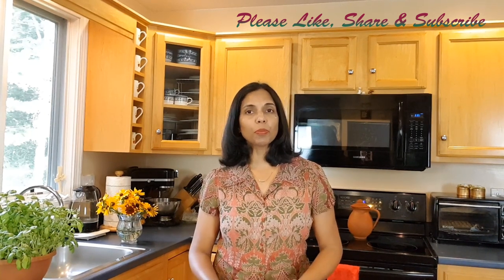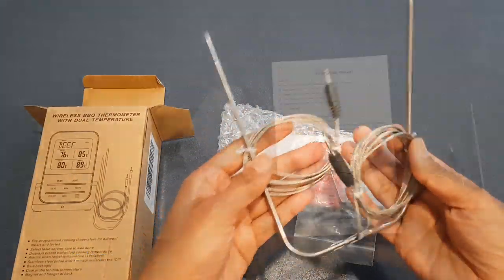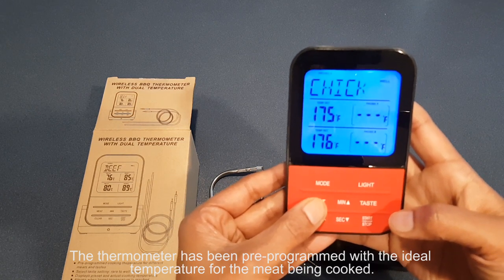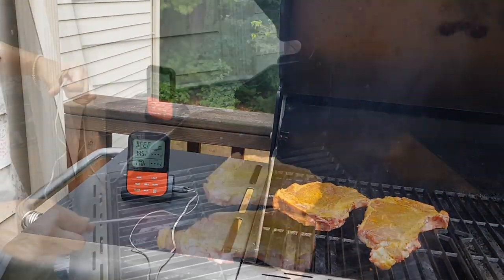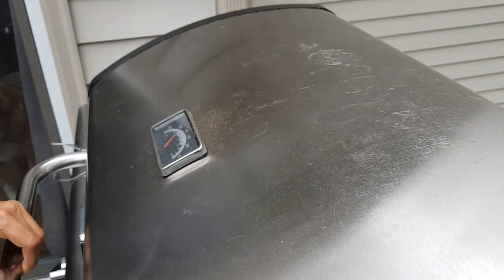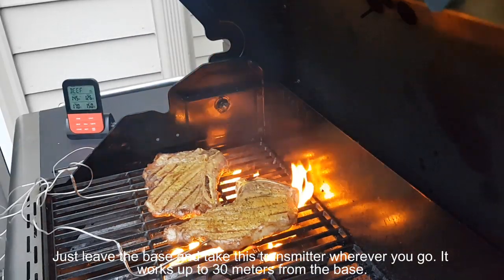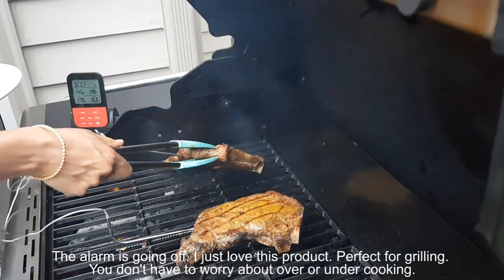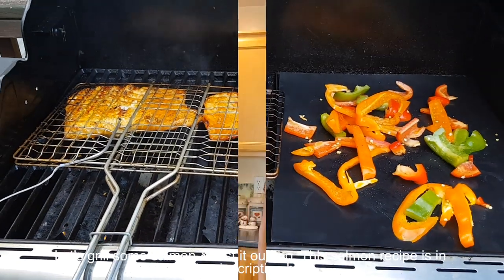Marchpower Wireless Remote Digital Meat Thermometer Product Review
Marchpower Wireless Thermometer